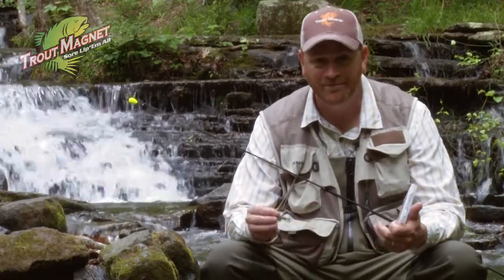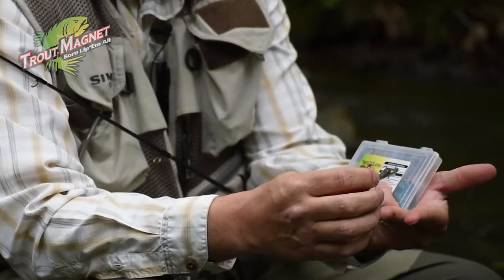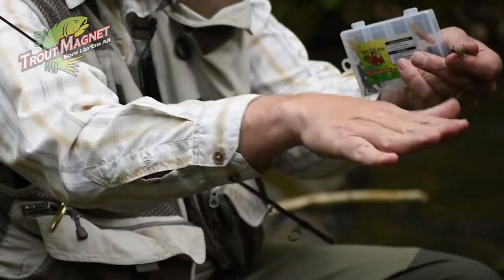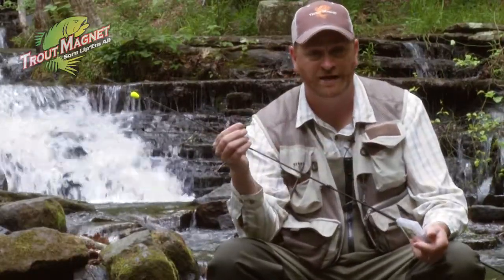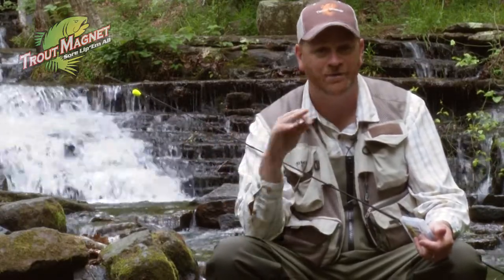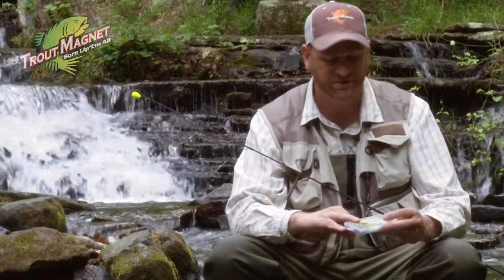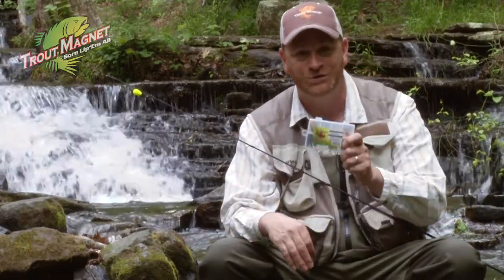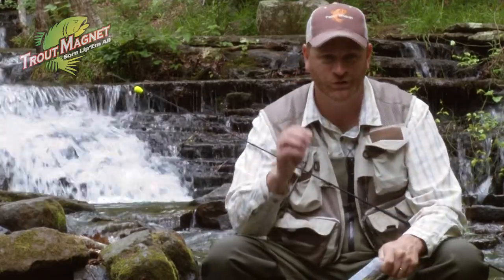How to fish the Trout Slayer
Trout Slayer